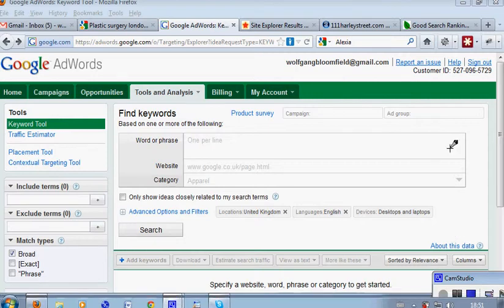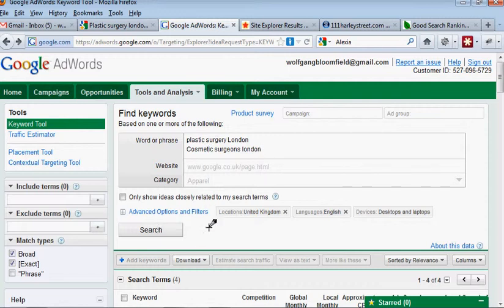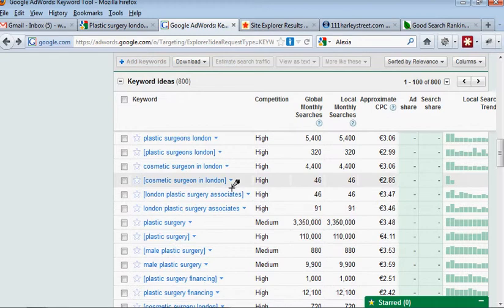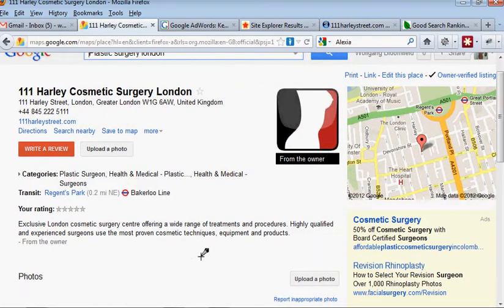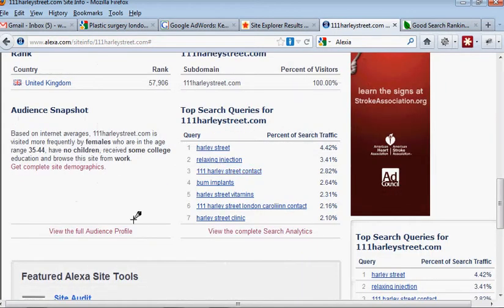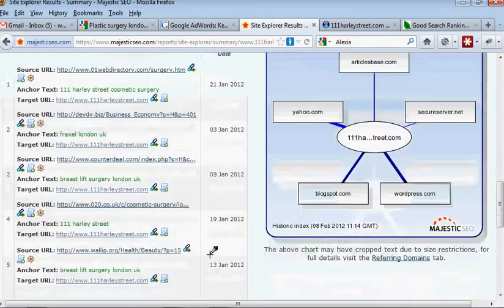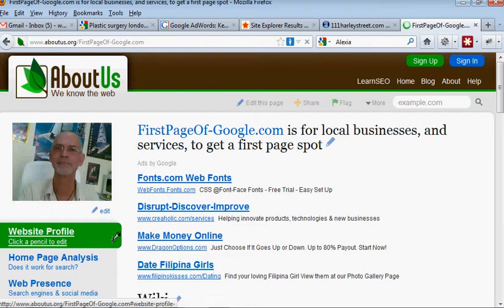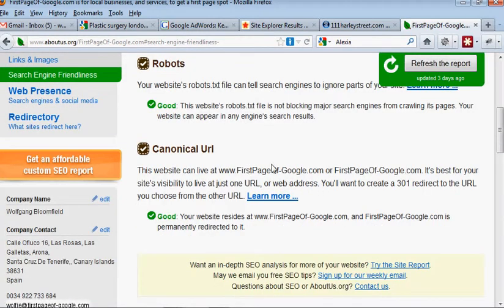Starting an online Business; Keyword and Competition Research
Starting an online Business; Keyword and Competition Research. This video will give you and overview of how you can find good keywords for your new website, and how you can spy on your competitors to see if you can compete with them. Most websites are set up without thought or research and this why 90% of website never get found.